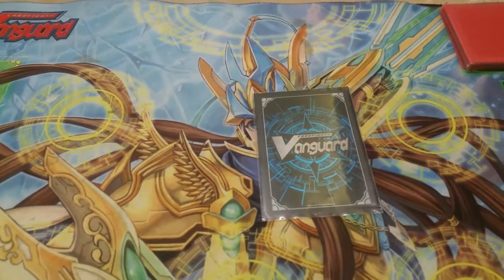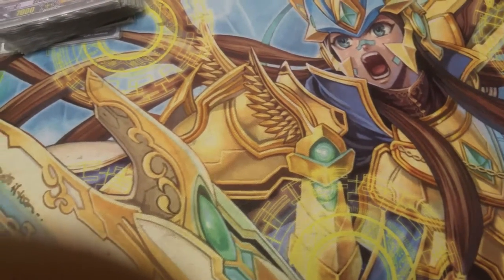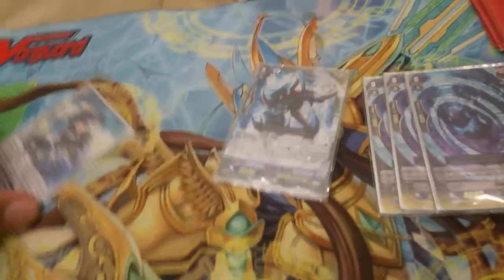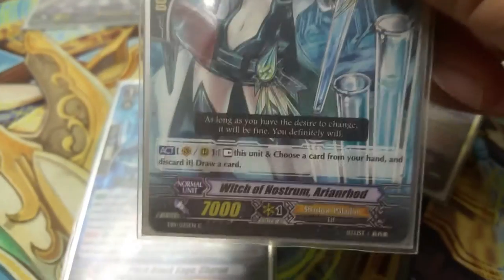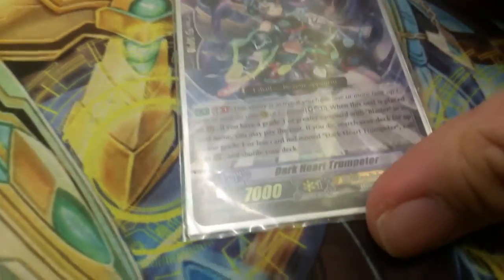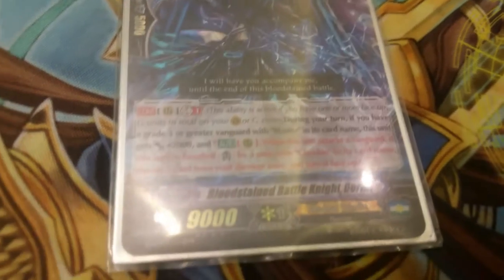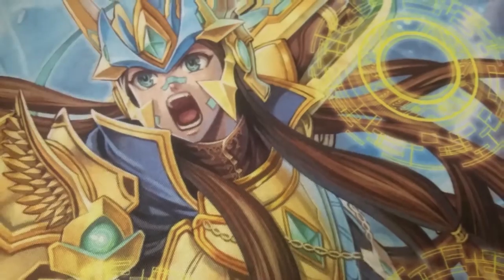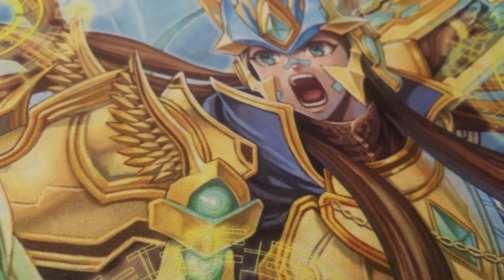BDD and Gust Bluster Mini Deck Profile Version 1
Hey Guys, I'm doing a Deck profile on My Shadow Paladins. Sorry it's a bad video. I'm just new to this stuff so please understand. Enjoy :)